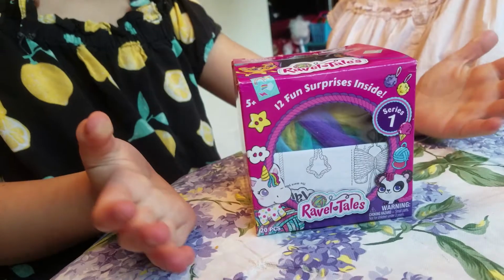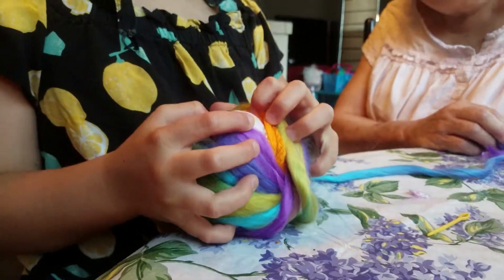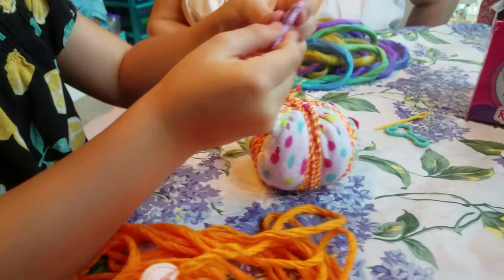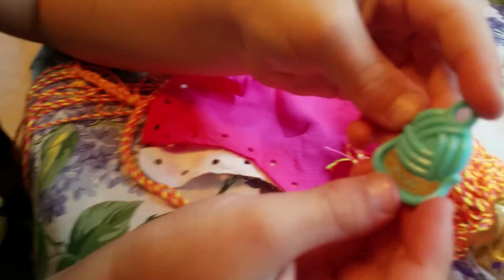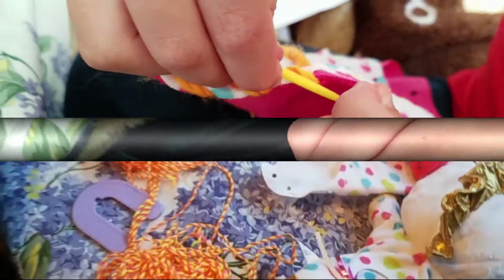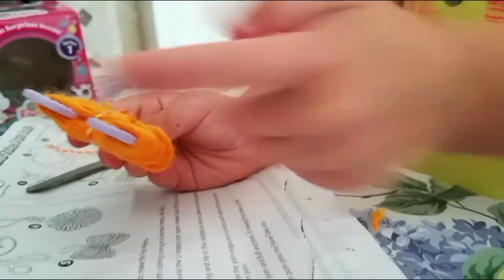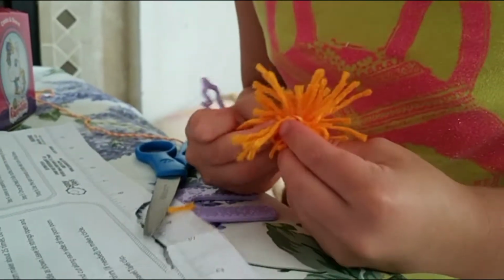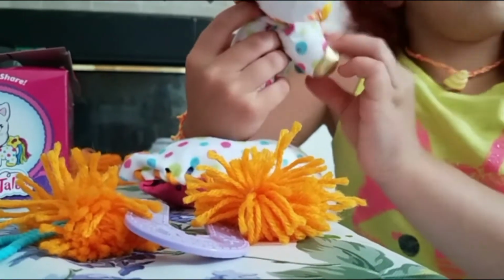ButterBeanz Unboxes - Ravel Tales